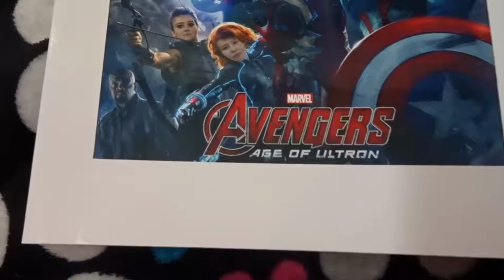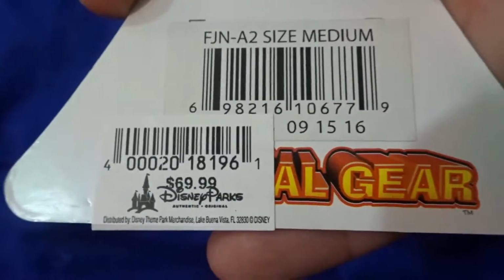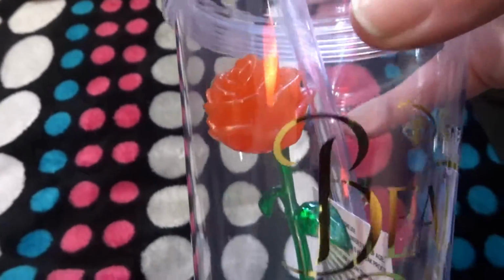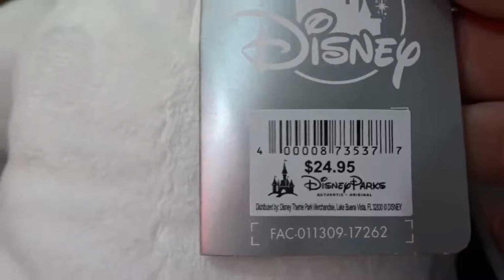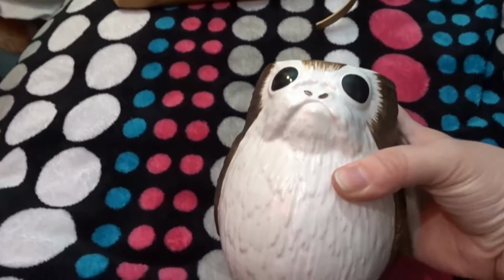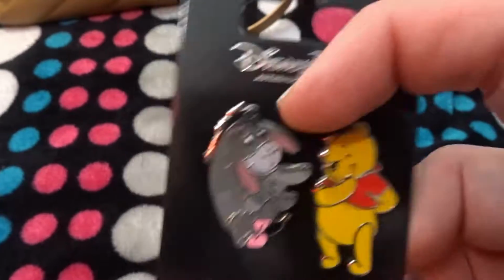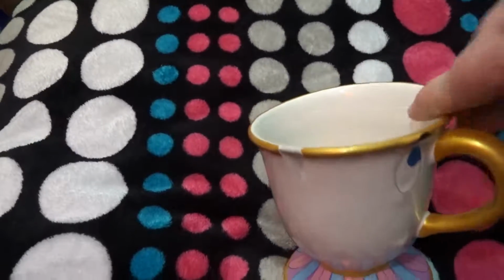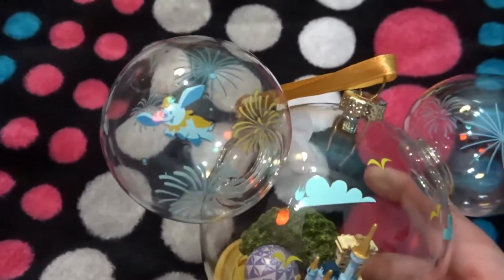Disney Haul 2018